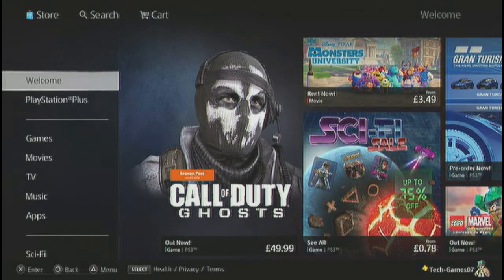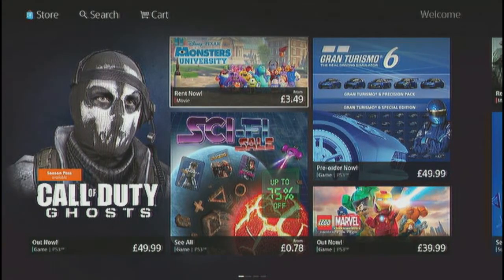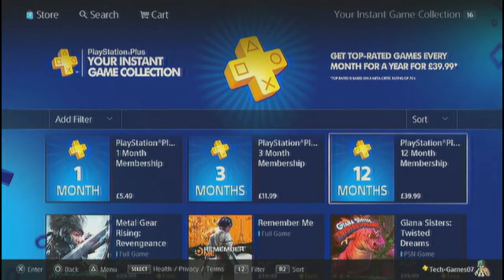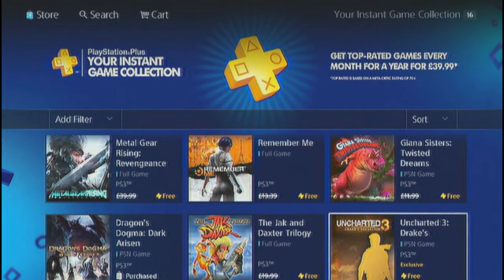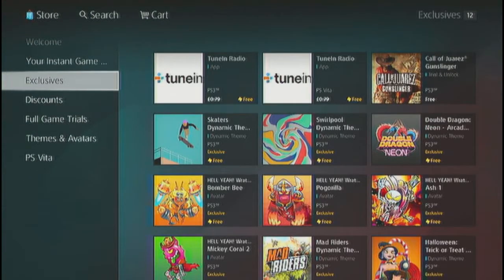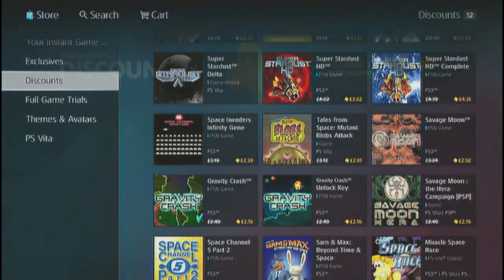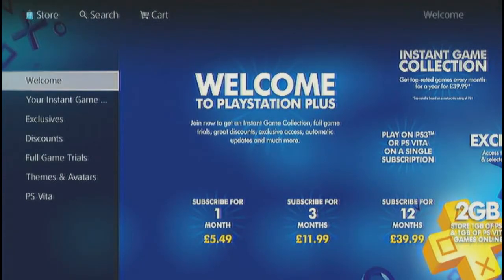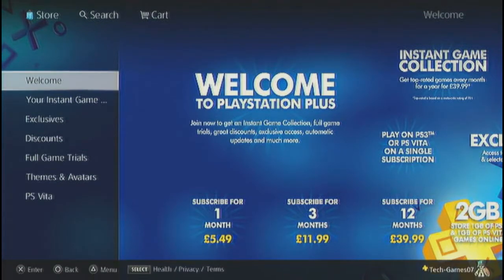Playstation Plus **What it is all about**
TAGS